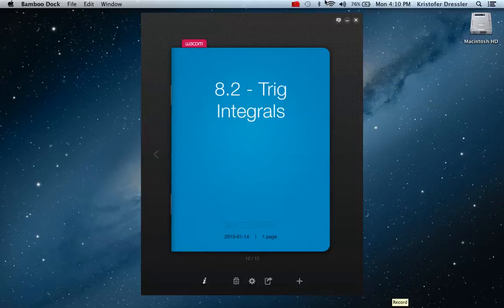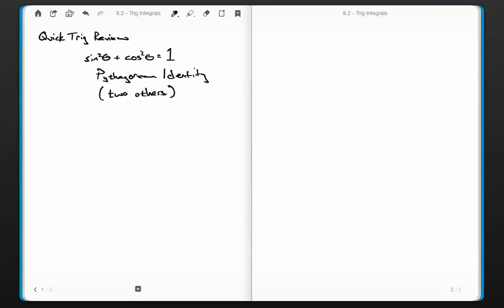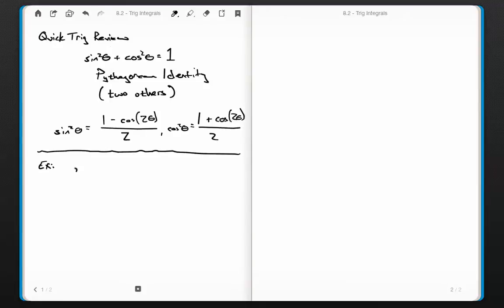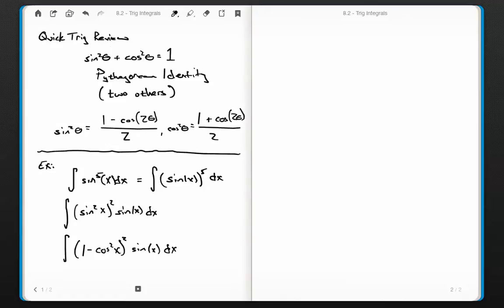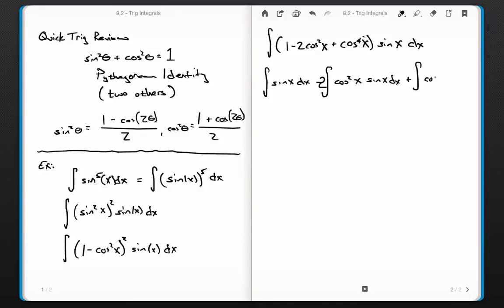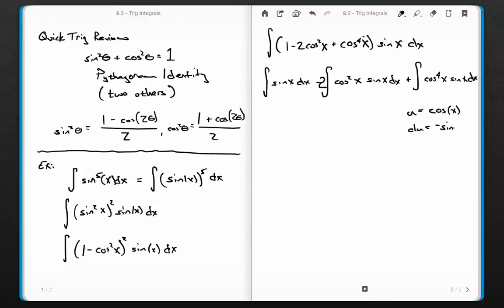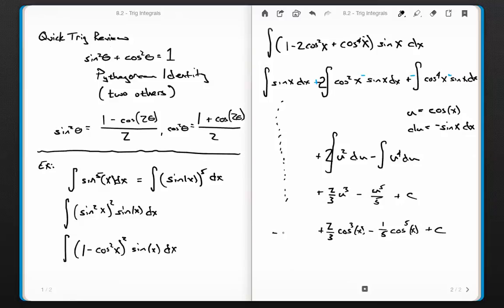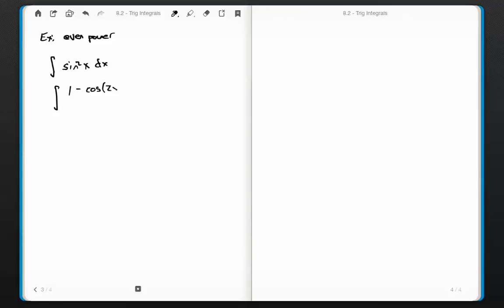8.2 - Trigonometric Integrals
This is a lecture for the Calc 2 class at Madison College. It corresponds with Section 8.2 in Thomas' Calculus, 12th edition, Early Trancendentals. I appreciate any feedback and constructive criticism. Thanks!